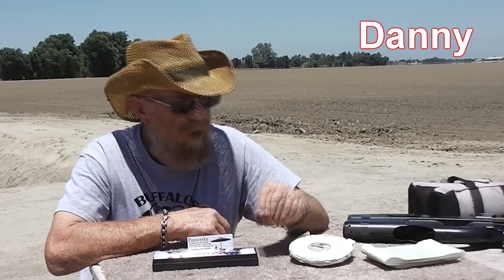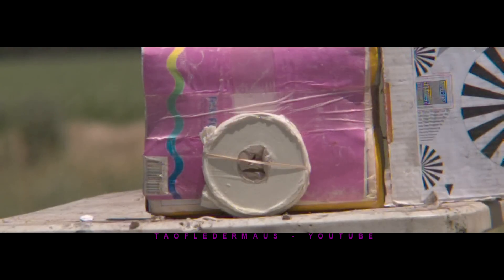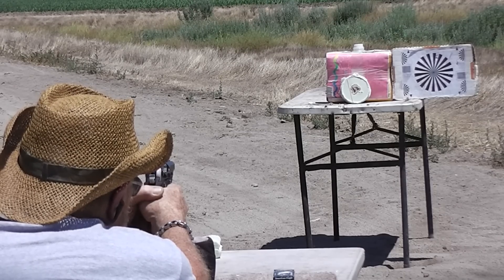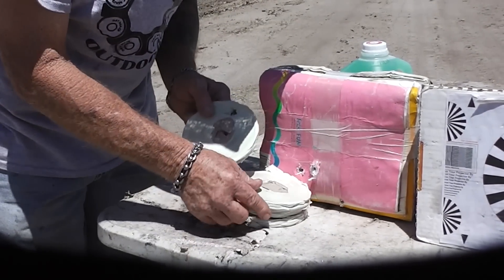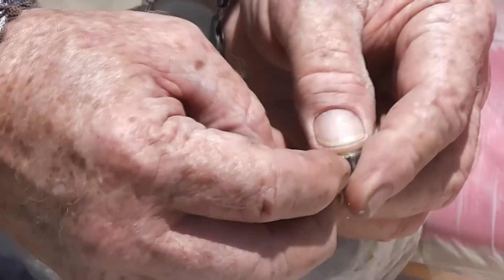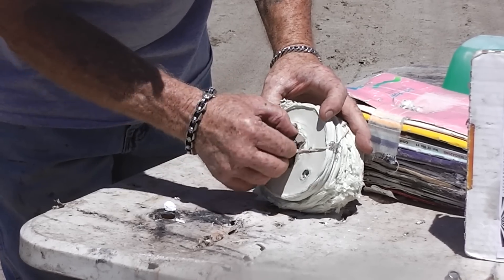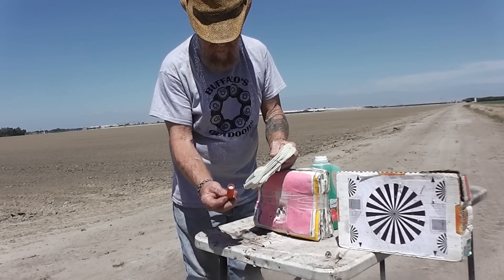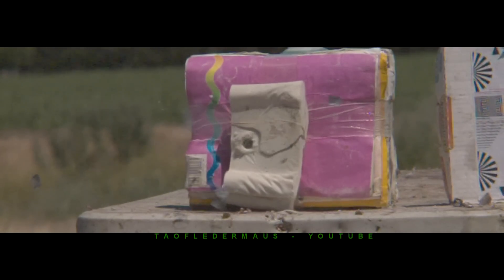Can TOILET PAPER really stop BULLETS? - (feat. Beyond the Press)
Chances are you also didn't see the compressed TP slugs we tested a few month ago that Beyond the Press kindly sent us,  but this is part two as they also sent these compressed rolls of Finnish toilet paper.  It was squashed on their hydraulic press.   How effective is it as armor?   We were quite surprised.